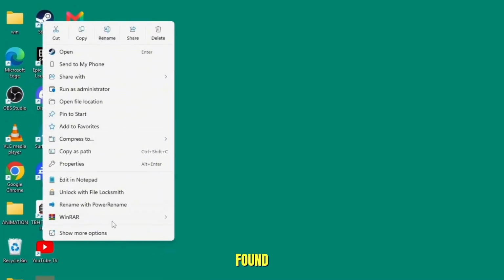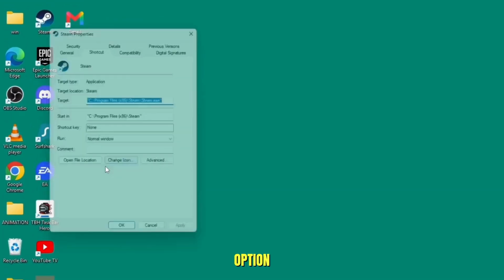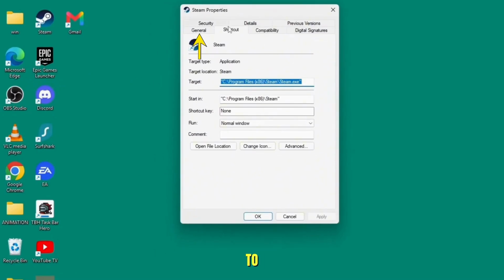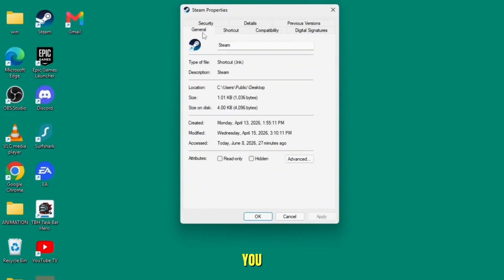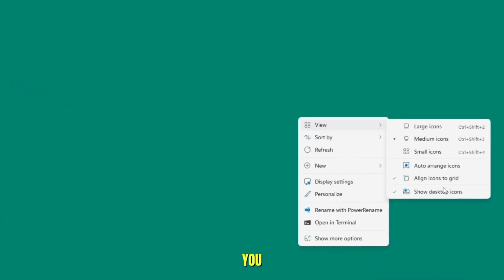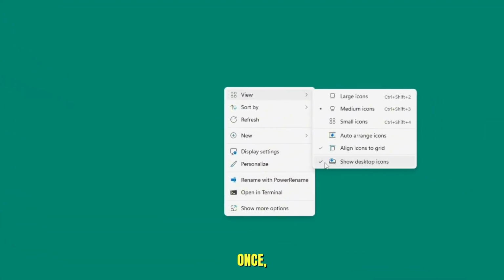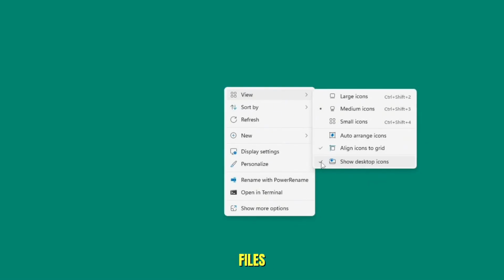How To Hide Desktop Items Without Deleting Them on Windows (2026)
In this video, you’ll learn how to hide desktop items without deleting them on Microsoft Windows in 2026. If your desktop is messy and you want a clean look without removing files, this guide will show you the easiest methods step by step.

You can hide icons using built-in Windows settings without deleting anything, and restore them anytime. In this tutorial, you’ll learn how to hide all desktop icons, hide specific items, and keep your files safe while cleaning your workspace.

We will also cover desktop icon visibility issues, personalization settings, and quick restore options.

Timestamps:
0:00 – Introduction & overview
0:06 – Why hide desktop items
0:18 – Right-click desktop settings
0:30 – View menu option method
0:44 – Personalization settings method
1:00 – Hide individual icons (optional)
1:12 – Restore desktop items anytime
1:22 – Final result & summary